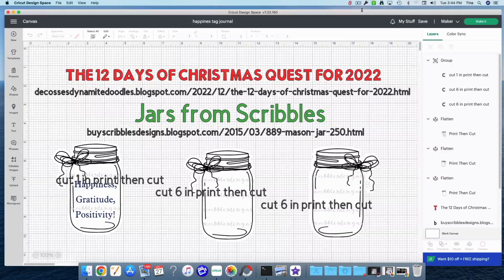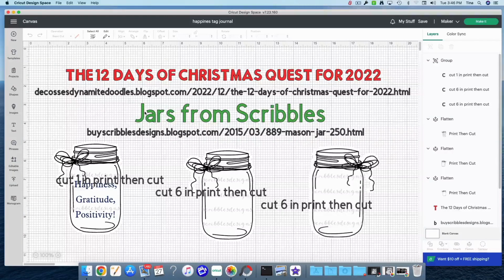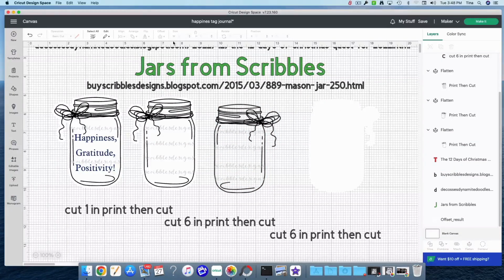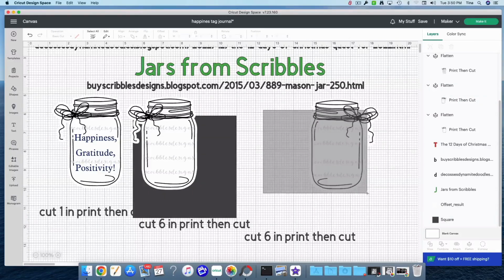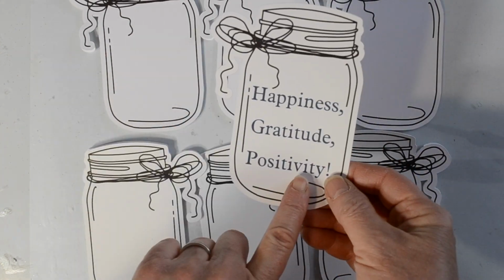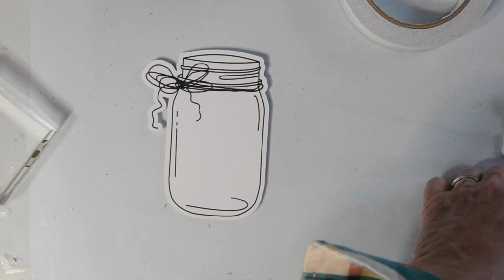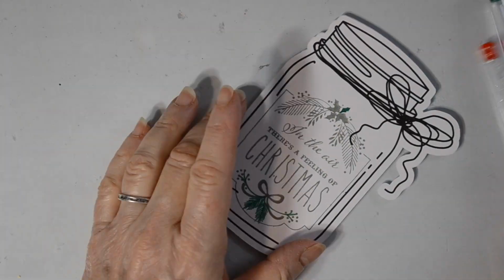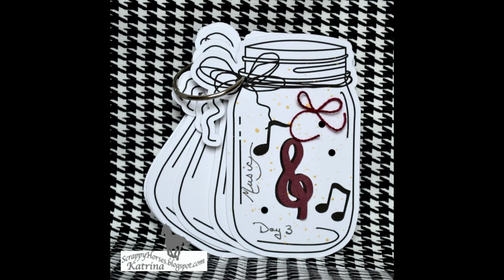12 Days of Christmas with DDD Challenge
Welcome and a very Merry Christmas!  Over at Décosse's Dynamite Doodles, Lisa is celebrating the 12 Days of Christmas Quest for 2022!  You will definitely want to join in the fun!
I have made a jar journal to celebrate Happiness, Gratitude, and Positivity for the 12 Days of Christmas!  Come join me in the video to see how I set up this journal in Cricut Design Space and made this fun journal!  I'll also give you a peek at my first 3 days!

Mason Jar Digi from Scribbles Designs

Material List:
White Cardstock
Ring
Cricut Design Space
Print and Cut
Gel pens
Glue, Double sided tap
Retired Stamp CTMH
Gems from Stash
Cricut Cuts from Stash (they were on my table from a long ago project!)

Find me
Blogspot:  ScrappyHorses.blogspot.com

Music:  DreamQuest: "Snow Angels" Tina Brown ~ Oboe/Eng hn; Rich Harris ~ Guitars